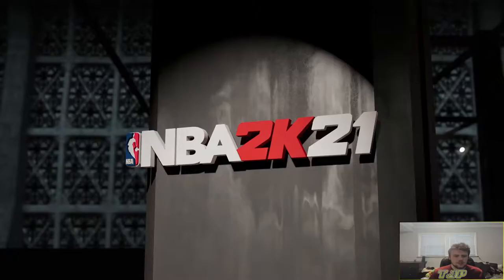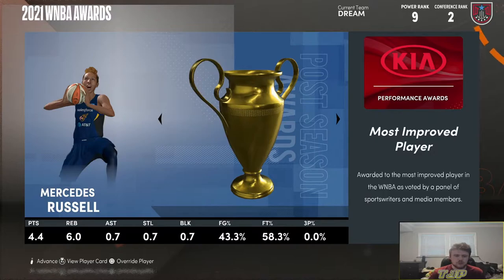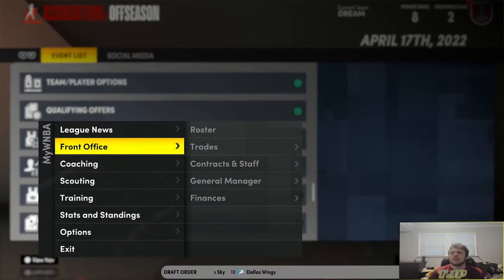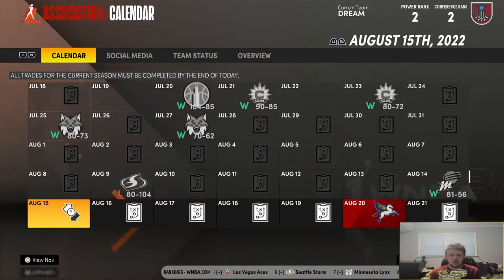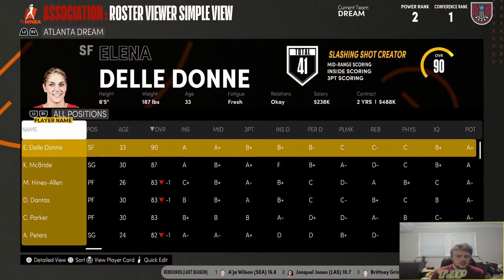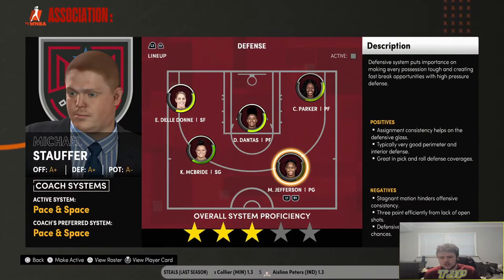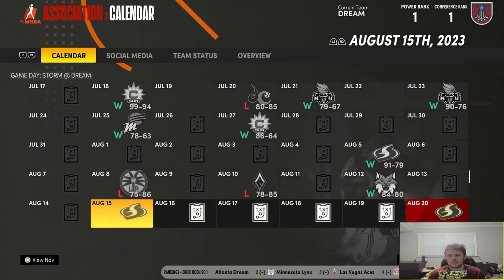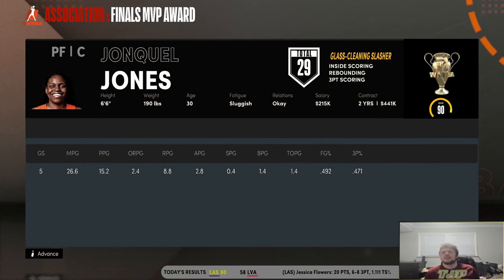MyWNBA FANTASY DRAFT REBUILD CHALLENGE IN NBA 2K21 NEXT-GEN!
NBA2K21 MyWNBA next generation fantasy draft rebuild challenge!